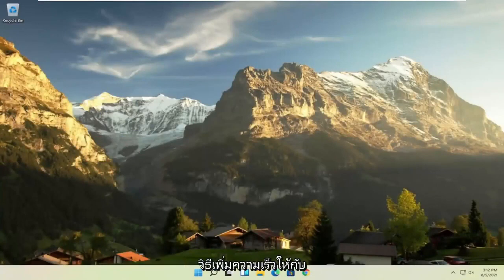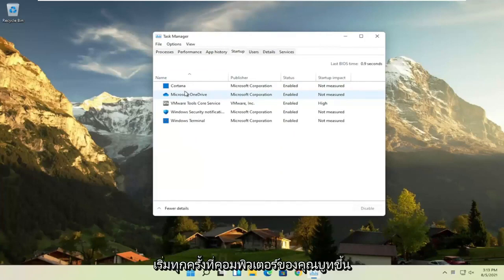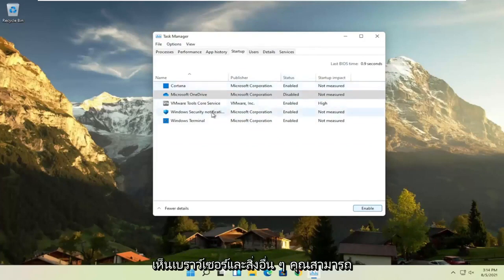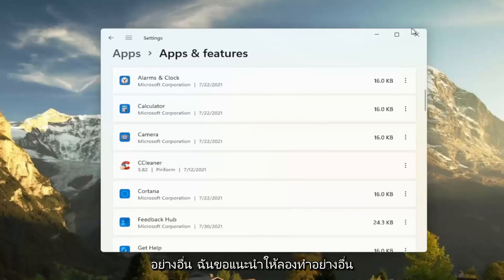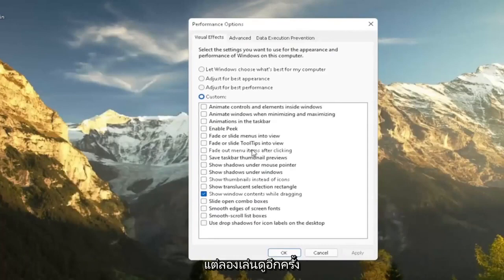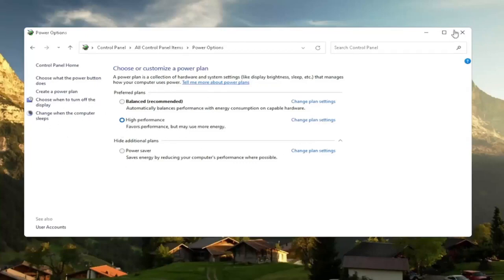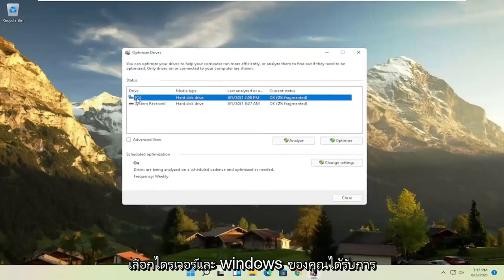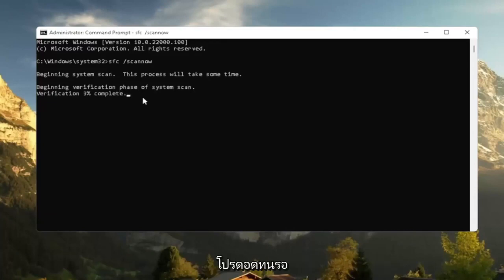ปรับแต่ง Window 11 ให้เล่นเกมลื่นขึ้น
เร่งความเร็ว Windows 11 - ทำให้เร็วขึ้นสำหรับการเล่นเกมและผลผลิต

Windows 11 เป็นระบบปฏิบัติการที่น่าประทับใจอย่างแท้จริงซึ่งมอบประสบการณ์ดิจิทัลที่ไม่เหมือนใคร ด้วยคุณสมบัติใหม่ทั้งหมดที่มี

ไม่ต้องสงสัยเลยว่ามันทำงานได้อย่างราบรื่นและเร็วกว่ารุ่นก่อนหน้ามาก อย่างไรก็ตาม สิ่งนี้จะเกิดขึ้นกับพีซีที่มีประสิทธิภาพเท่านั้น ไม่ใช่บนอุปกรณ์รุ่นเก่า

แม้ว่าจะมีการปรับปรุงมากมายเมื่อเทียบกับ Windows 10 ผู้ใช้บางคนก็ดูเหมือนจะสนใจที่จะทำให้ Windows 11 เร็วขึ้น

หัวข้อที่กล่าวถึงในบทช่วยสอนนี้:
windows 11 เร่งความเร็ว
เพิ่มความเร็วของ windows 11
เร่งความเร็ว windows 11
เร่งความเร็ว windows 11 สำหรับการเล่นเกม
วิธีเพิ่มความเร็ว windows 11
การปรับปรุงความเร็วของ windows 11
เร่งความเร็วแล็ปท็อป windows 11
เร่งความเร็วพีซี windows 11
เคล็ดลับการเร่งความเร็วของ windows 11

เร่งความเร็ว Windows 11 (2022) | วิธีทำให้ Windows 11 เร็วขึ้น! | เพิ่มประสิทธิภาพ Windows 11 สำหรับการเล่นเกม! (2022). วิดีโอนี้ใช้งานได้ 100% หากคุณต้องการเพิ่มความเร็วแล็ปท็อปหรือพีซีที่ใช้ windows 11 และทำให้แล็ปท็อป windows 11 ของคุณเร็วขึ้นและปรับปรุงประสิทธิภาพของ windows 11 และในที่นี้ ฉันปรับ windows 11 ให้เหมาะสมสำหรับการเล่นเกมและประสิทธิภาพ

Windows 11 นำเสนอการปรับปรุงประสิทธิภาพหลายอย่างเหนือ Windows 10 รุ่นก่อน เพรียวบาง เร็วขึ้น และมีประสิทธิภาพมากขึ้น อย่างไรก็ตาม ผู้ใช้จำนวนมาก โดยเฉพาะอย่างยิ่งผู้ที่ติดตั้ง Windows 11 บนอุปกรณ์ที่ไม่รองรับ อาจประสบปัญหาด้านประสิทธิภาพ รวมถึงการแล็กและการค้างในบางครั้ง แม้ว่าปัญหาเล็กน้อยจะเกิดขึ้นกับ Insider Preview builds ต่อไปนี้เป็นวิธีที่รวดเร็วในการทำให้ Windows 11 เร็วขึ้นและปรับปรุงประสิทธิภาพสำหรับการใช้งานที่รวดเร็ว